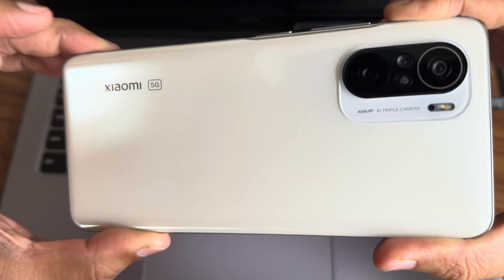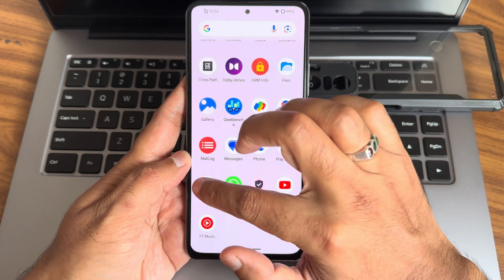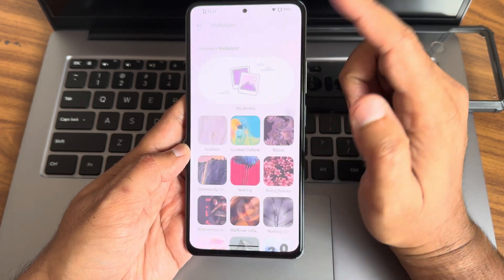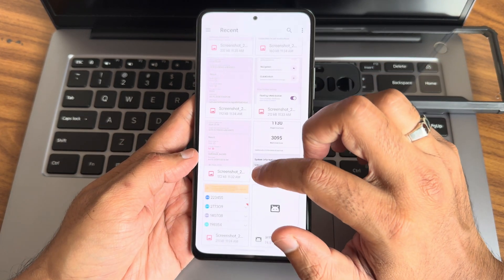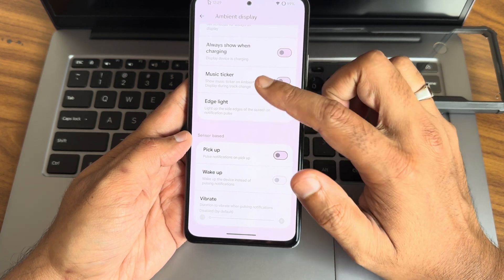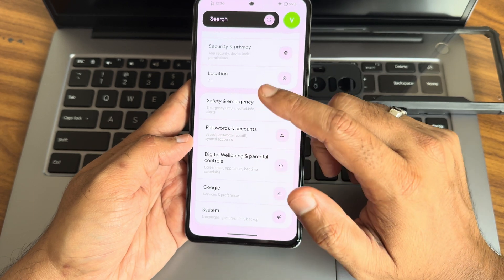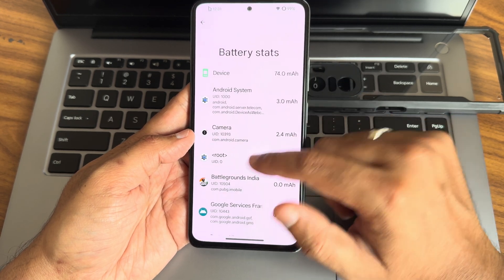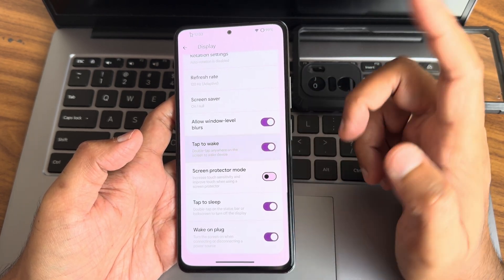Rising OS v3.2 Janus Mi 11x Poco F3 Redmi K40 Android 14 Official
RisingOS v3.2 - Janus | OFFICIAL | Android 14

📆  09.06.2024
👨‍🔧 Eidoron1

📝 Notes:
• Signed build so device is certified
• Leica and dolby both present
• Use hyperos firmware
• Please report bugs with proper logs